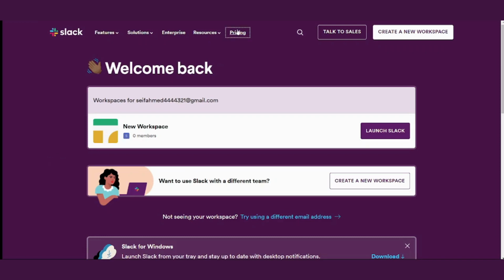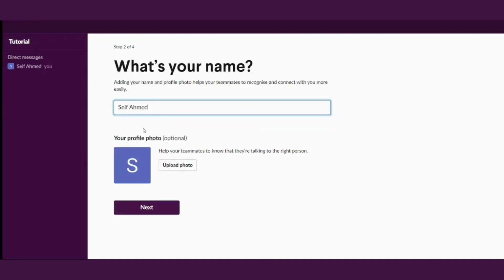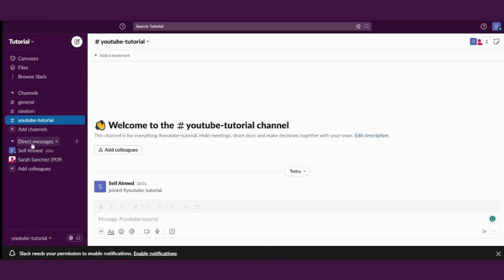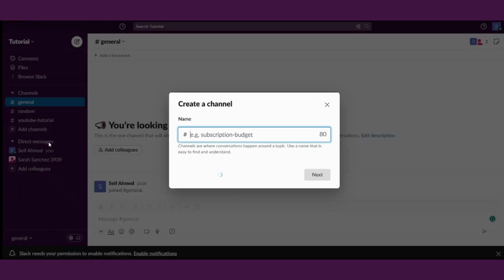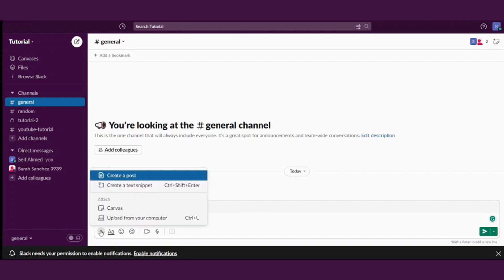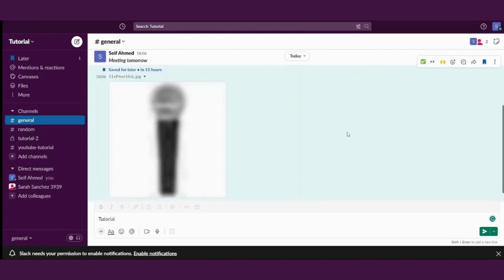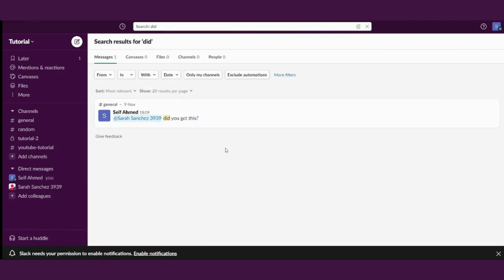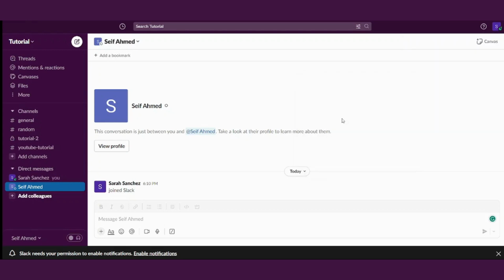Slack Tutorial 2024 | How To Use Slack For Beginners (Step-By-Step Tutorial)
Enhance your team collaboration with our latest Slack Tutorial 2024. In this comprehensive guide, we'll explore the dynamic features of this popular messaging and collaboration platform. Whether you're a seasoned user or a newcomer, this tutorial is crafted for you. Dive into the essentials of how to use Slack for beginners, from setting up channels to optimizing communication seamlessly. Join us on this journey, and soon you'll be maximizing your team's productivity with confidence.

0:00 - Intro
0:33 - Pricing
1:40 - Account Creation
2:53 - Dashboard
3:12 - How To Use Slack For Beginners
12:40 - Conclusion